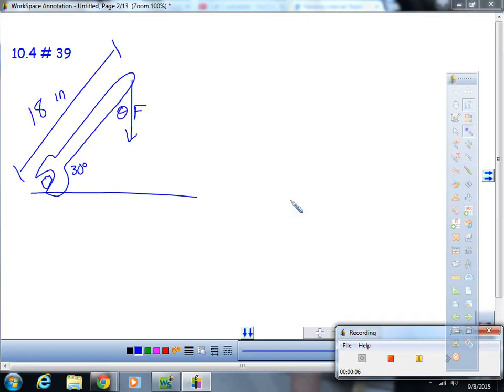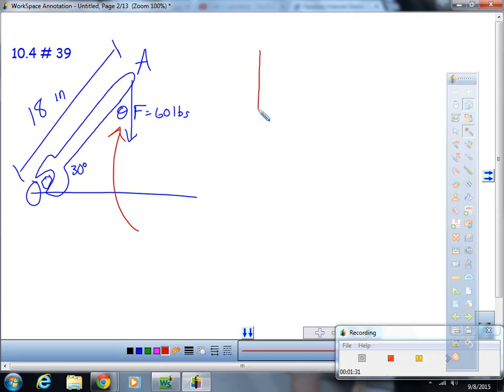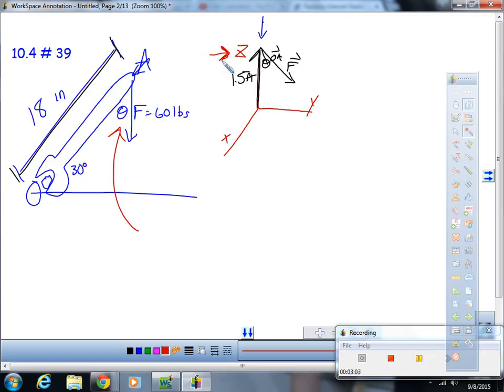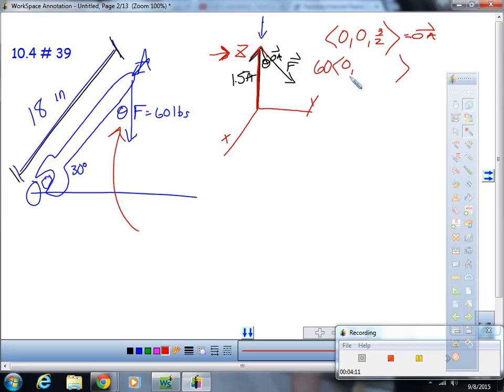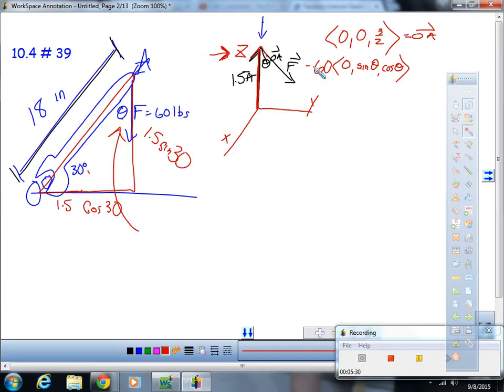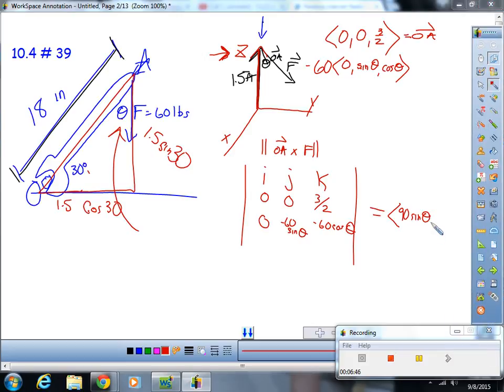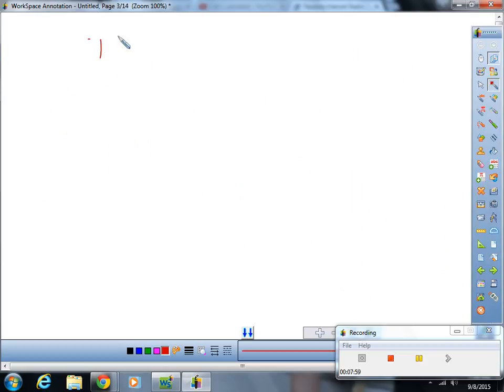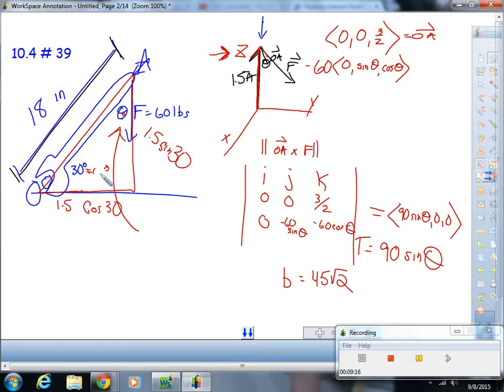dtc mvc 10 5 39